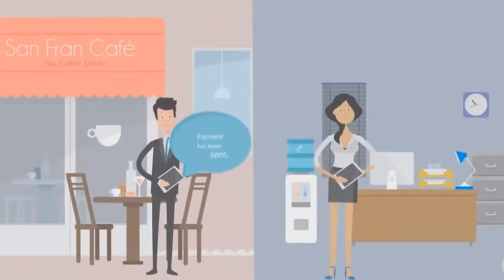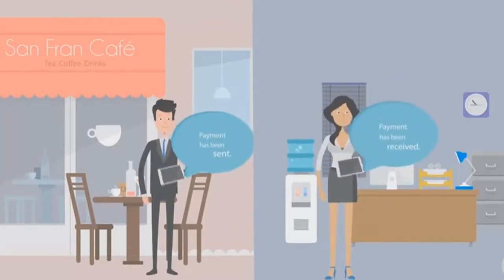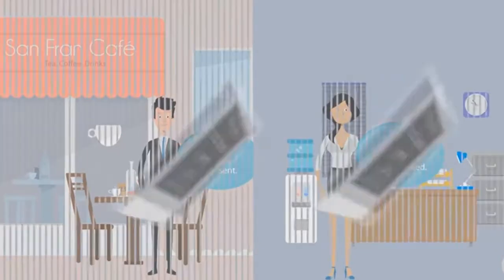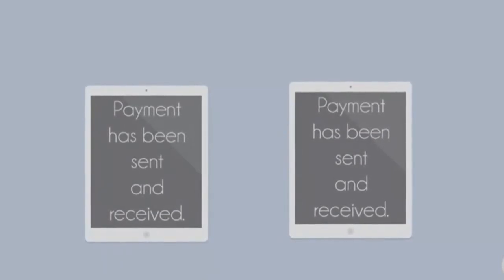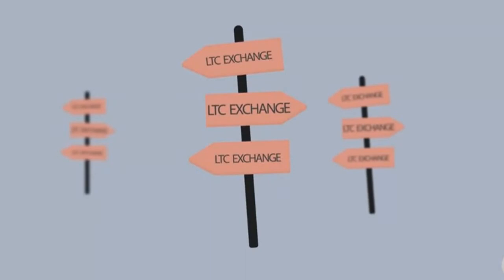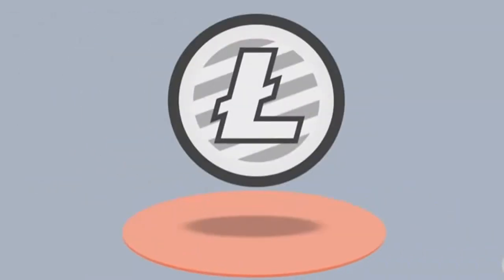Litecoin Cryptocurrrency How it iworks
Life is great  let 's enjoy ,  be happy laugh out loud (LOL)

how to earn coin?
1. sign up member (free registration & free coin)
2. Login account every 4 hours to claim coin